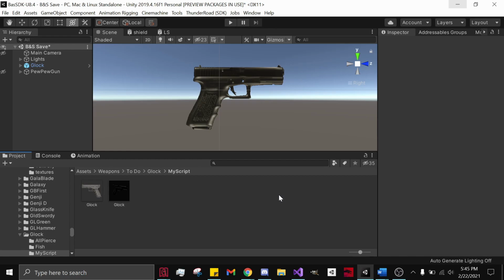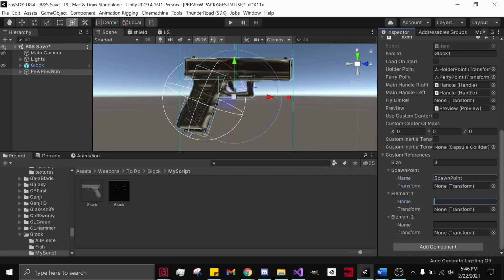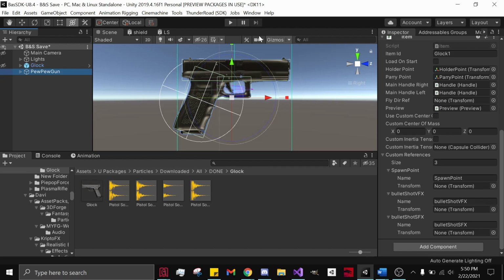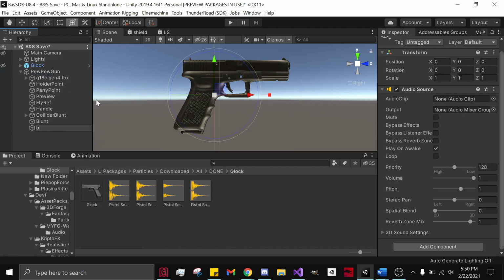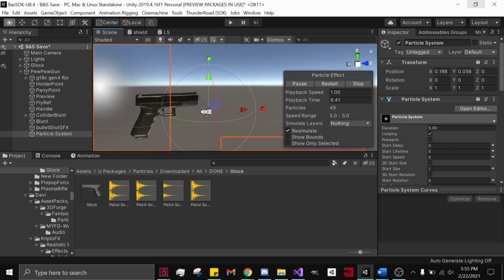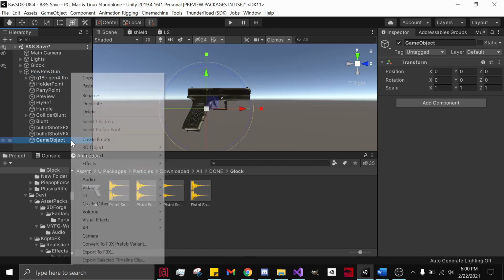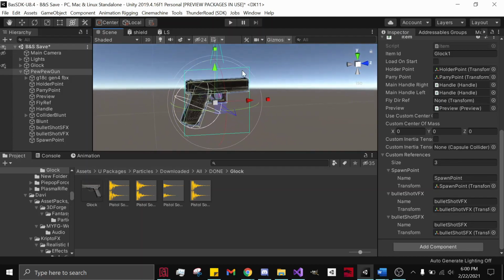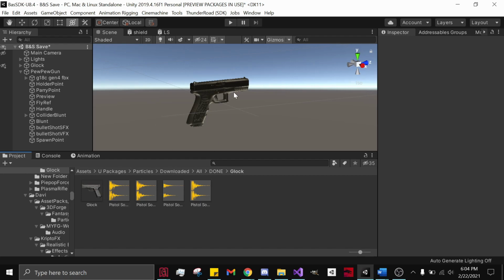How to Make A Gun in Blade and Sorcery U9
Hi! Today I show you how to make your very own vr guns!